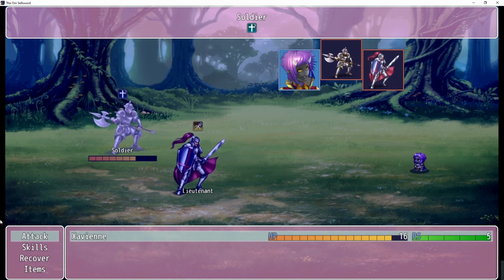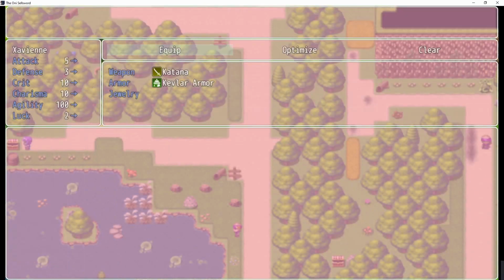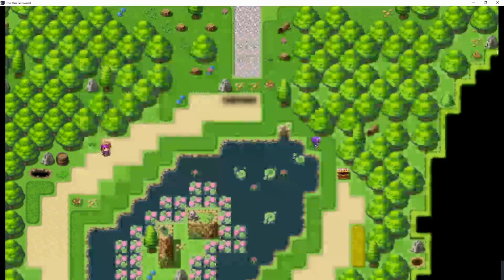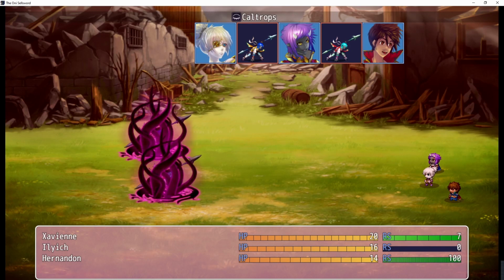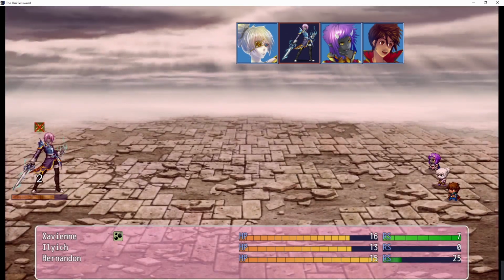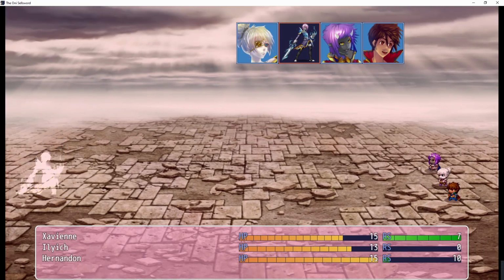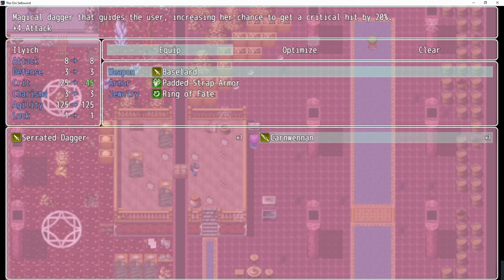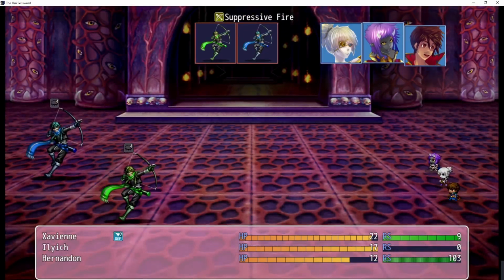The Oni Sellsword Walkthrough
A princess has gone missing but who should answer the call? Why, Xavienne- the snarky oni from another world- of course! Who did you expect? She'll gather two of her "buddies" and journey to hell and back to save her best friend. A short RPG with a simple twist and tactical combat with a plot driven by unique characters.
Features
A brisk story rife with charm.
Three playable characters each with starkly different personalities and abilities.
Tactical party-based, turn-based combat that requires figuring out how to dismantle your enemies' forces, yet simple enough for all gamers!
Two character-based story decisions, leading to two different endings.
The developers describe the content like this:

Recommended for teens and up.

Edit: This is the link the dev mentioned in their comment. Support your devs :D